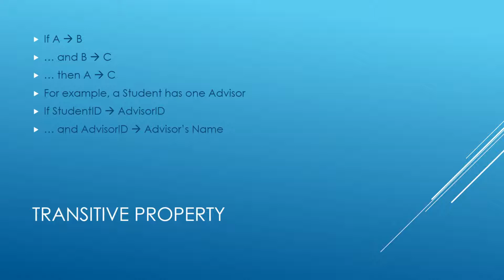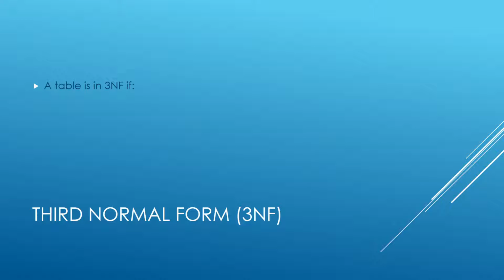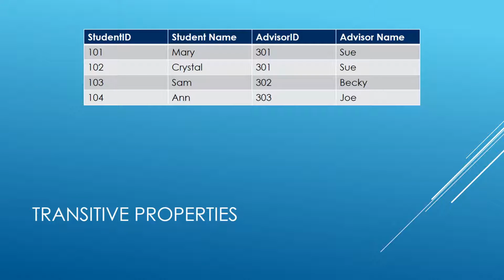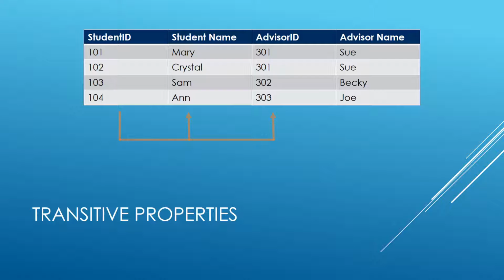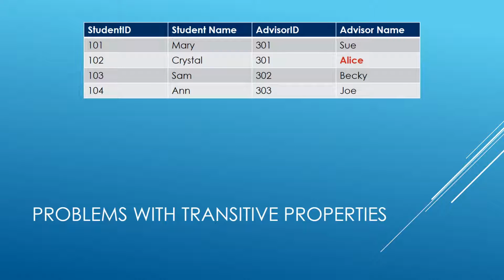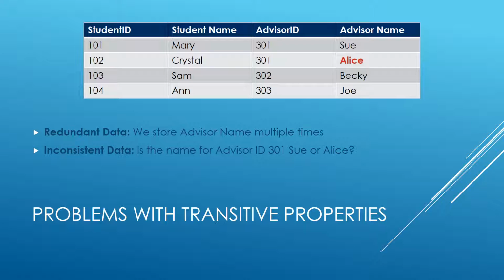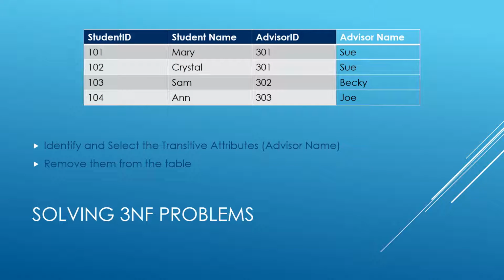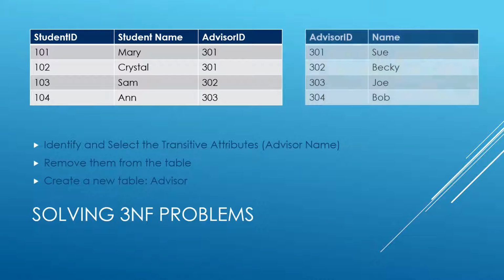Third Normal Form (3NF)